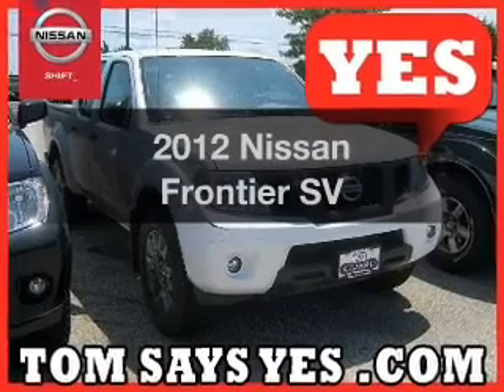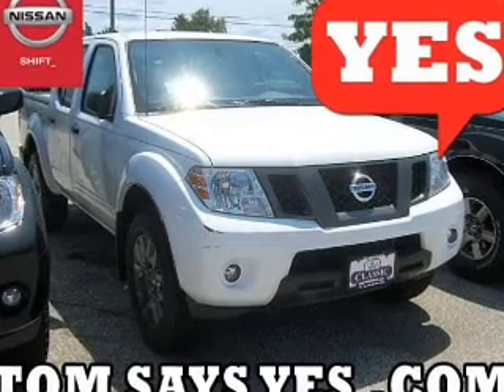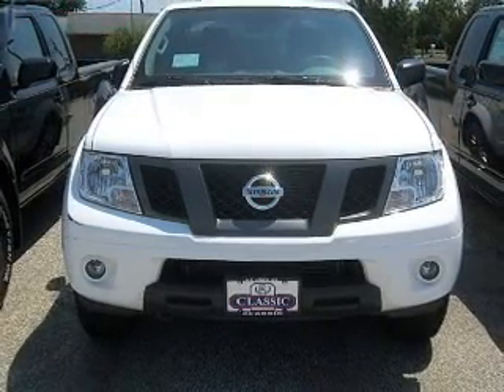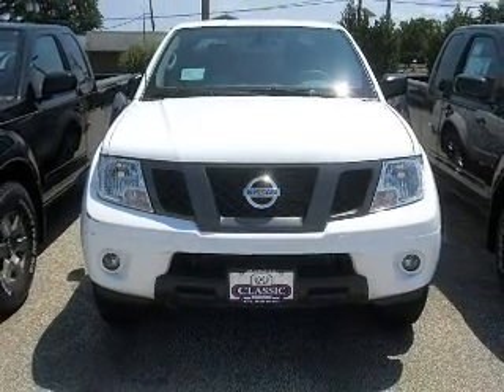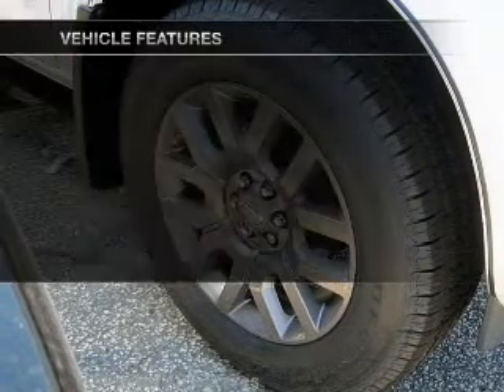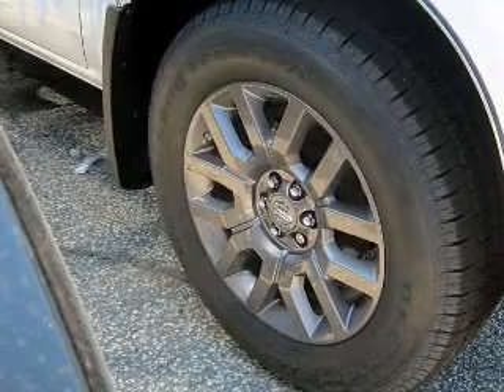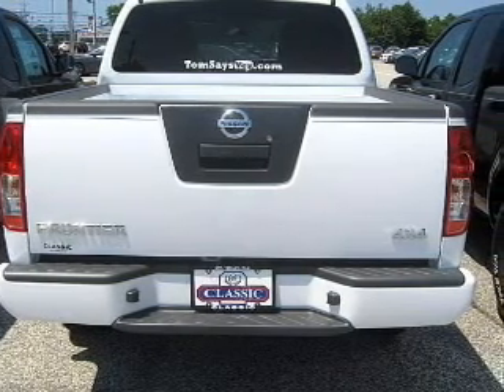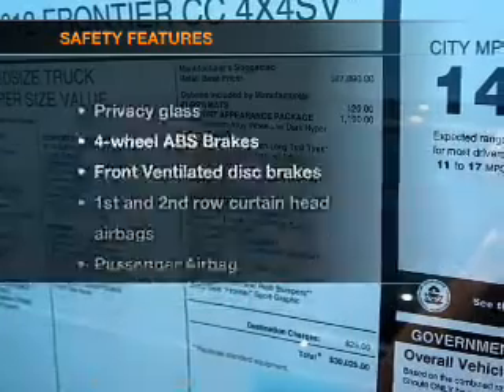2012 Nissan Frontier - Hainesport NJ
Year: 2012
Make: Nissan
Model: Frontier
Trim: SV
Engine: 4.0 liter 6 cylinder 24 valve
Transmission: 5-Speed Automatic
Color: Avalanche
Mileage: 8
Address:
1513 Rt. 38